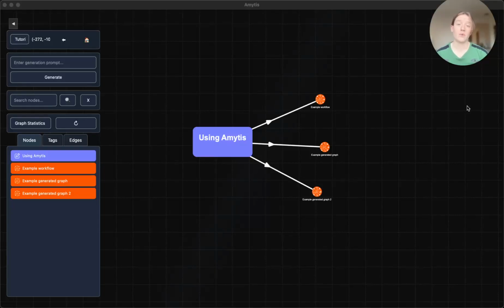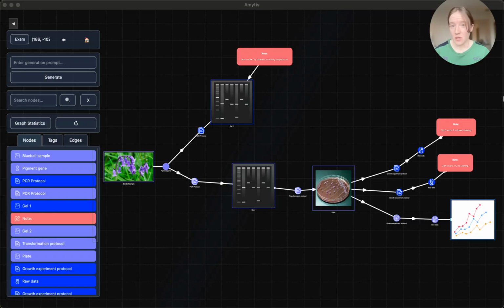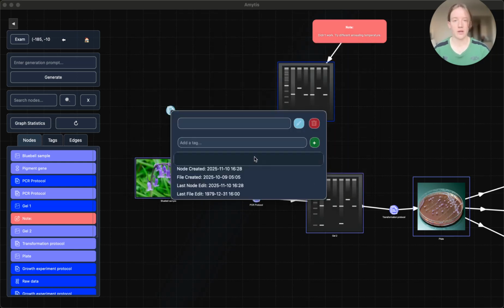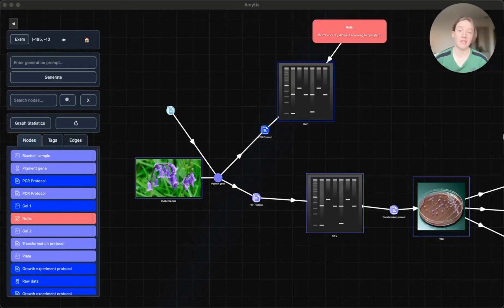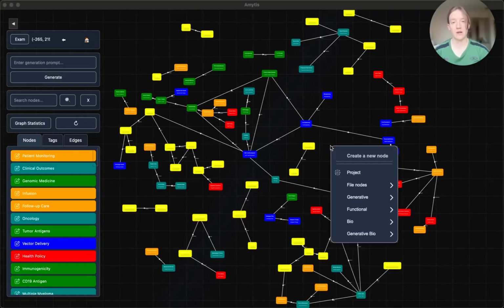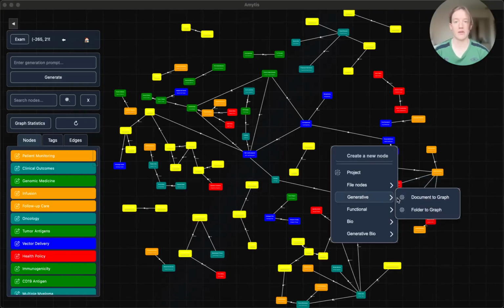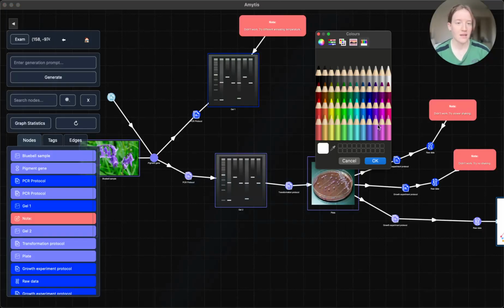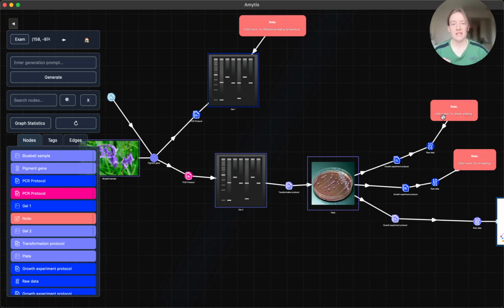2 Creating Graphs: A Tutorial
In this second video of the Amytis Explainer Series, we dive into how to build research graphs inside the Amytis Workspace. We walk through how to create nodes and edges manually, and how to use our AI-powered tools to instantly generate graphs from text prompts, documents (like lab notebooks), or entire folders of experimental data.

💻 Download the free version of the workspace
📬 Join our mailing list for new feature updates and release news